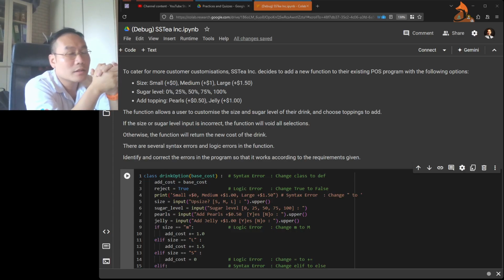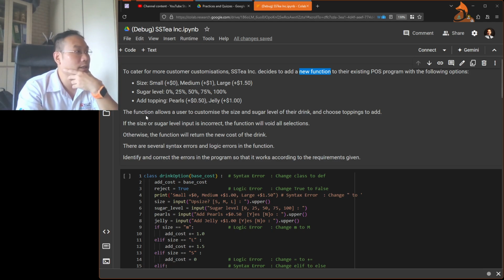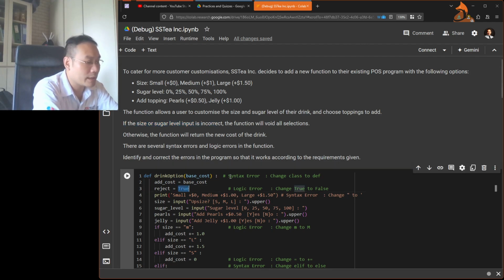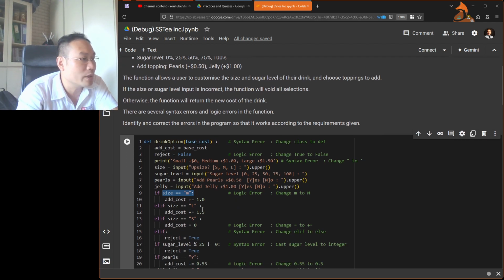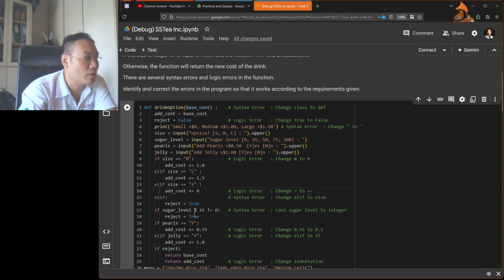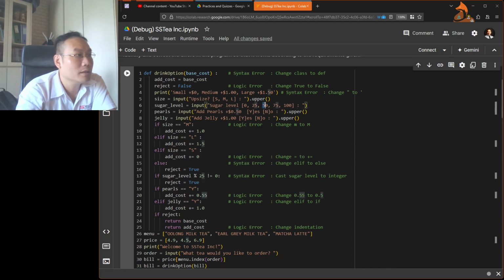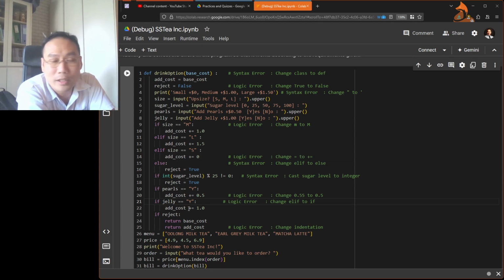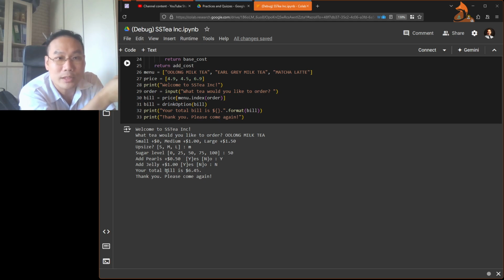(Python) (Debug) SSTea Inc